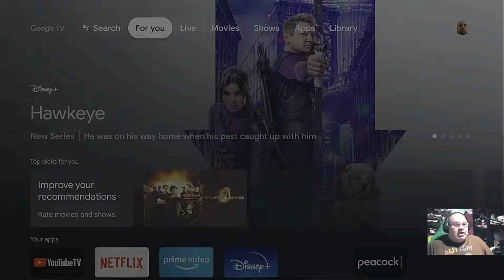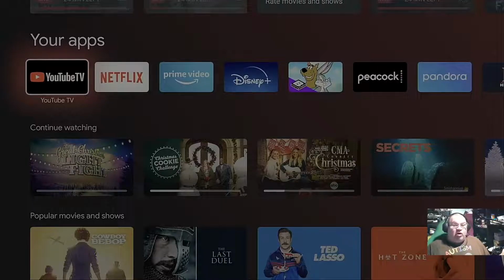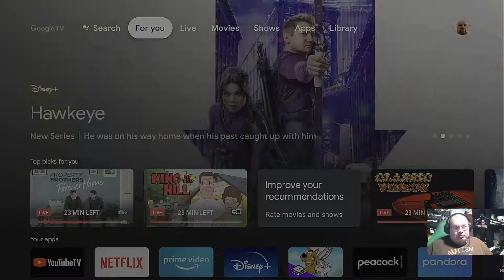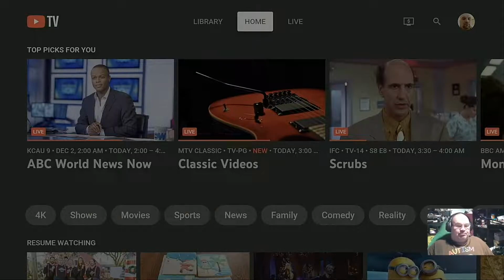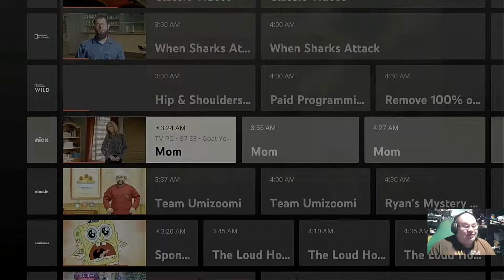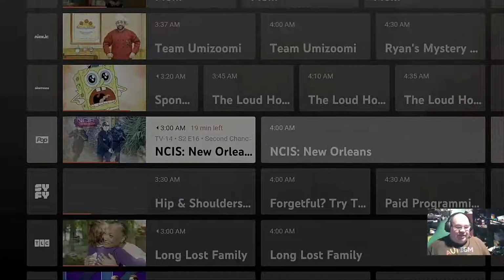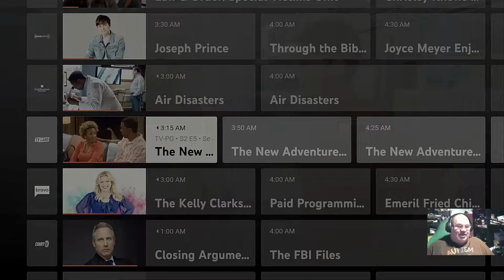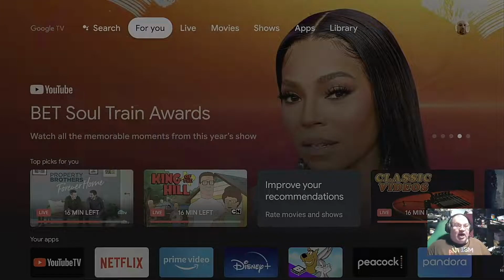CUT THE CORD Part 2: YouTube TV on a Chromecast with Google TV Demo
Demonstration of YouTube TV using a Chromecast with Google TV.